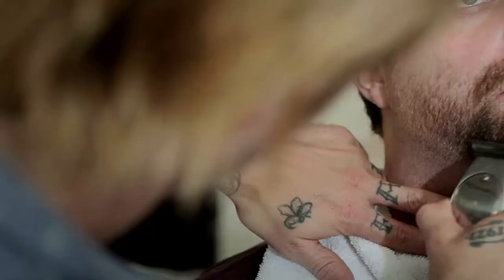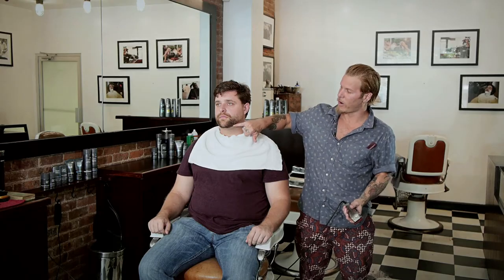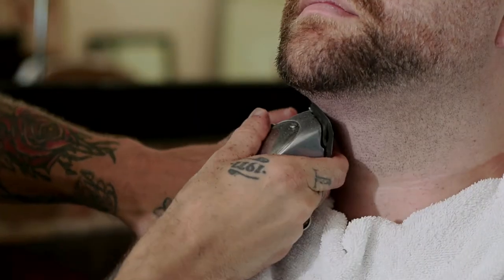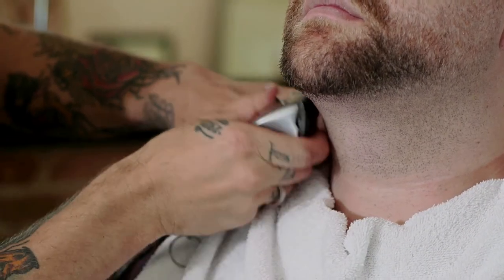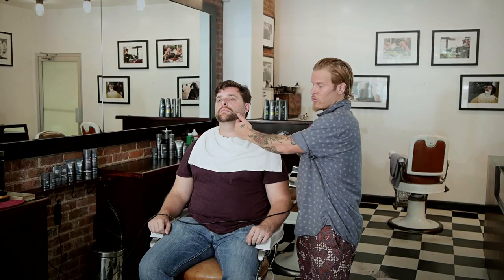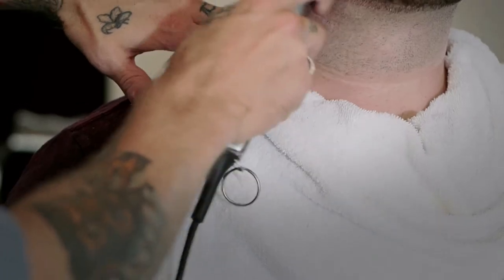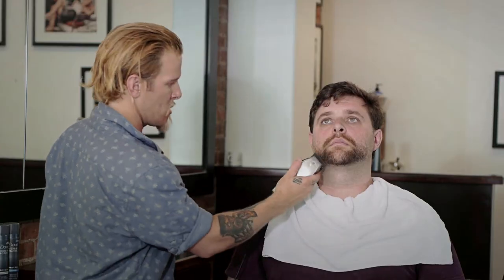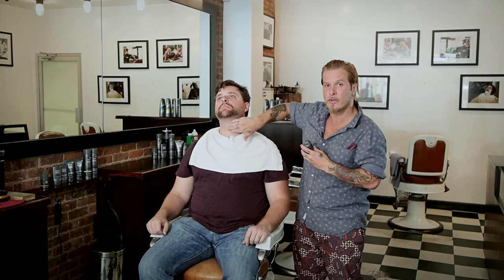How to Shade Facial Hair : Men's Grooming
Shading facial hair is something you can do to allow the hair to look more naturally grown. Shade facial hair with help from the head barber of Frank's Chop Shop in this free video clip.

Expert: Mr. Bee
Bio: Head barber and shop manager, Mr. Bee, has been practicing the tradition of barbering for half his life.

Series Description: A wide variety of different things will affect the type of hairstyle that looks good on a particular man, like the shape of his face. Get tips on men's grooming with help from the head barber of Frank's Chop Shop in this free video series.